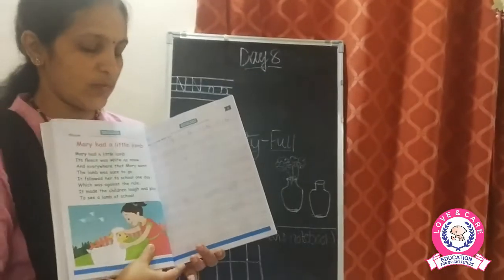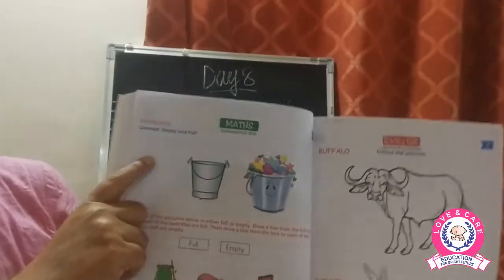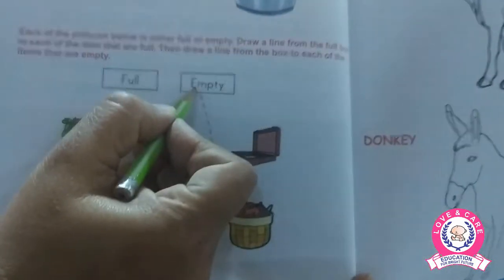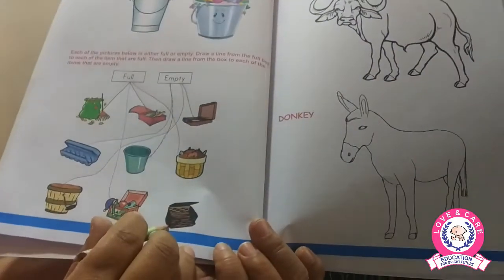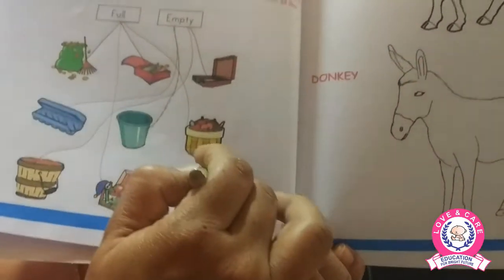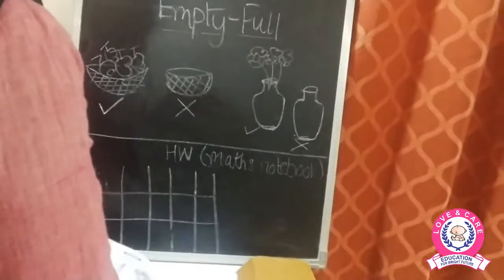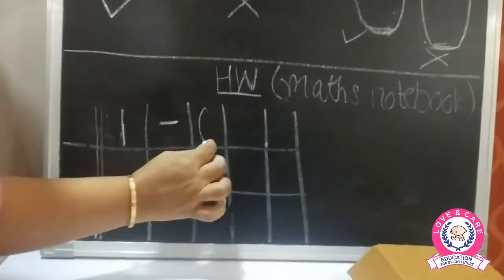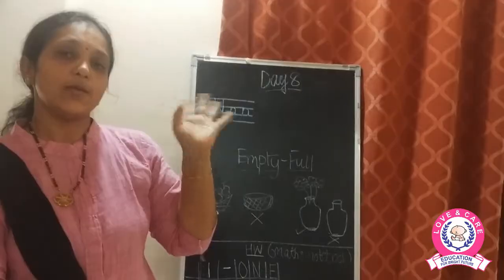JR KG Month 4 Day 8